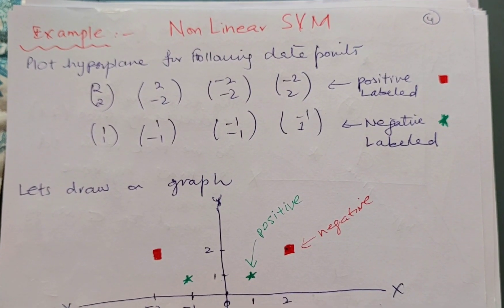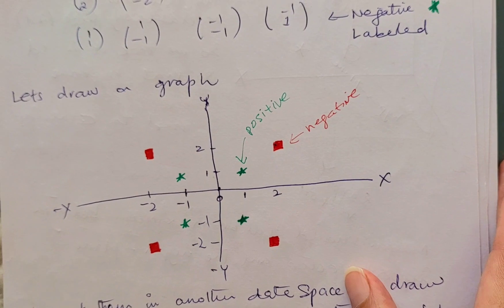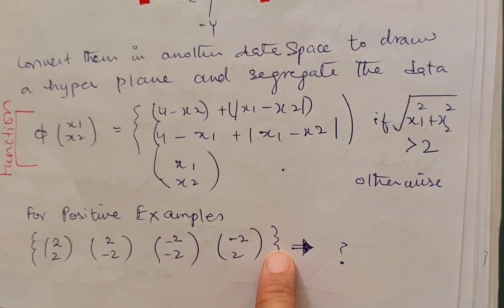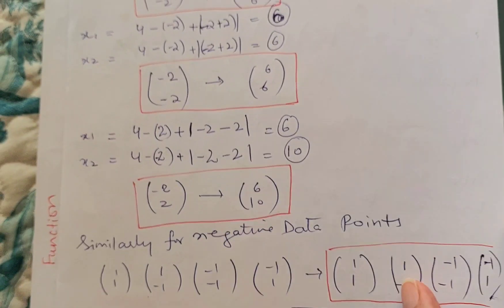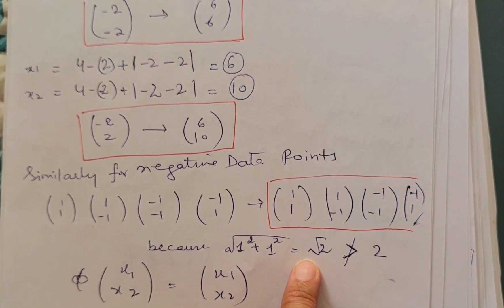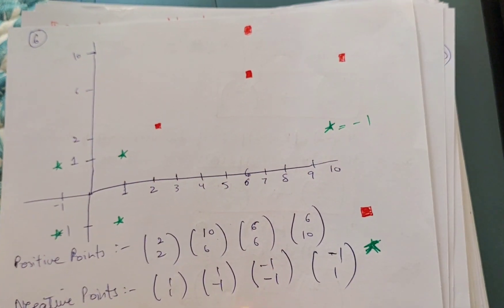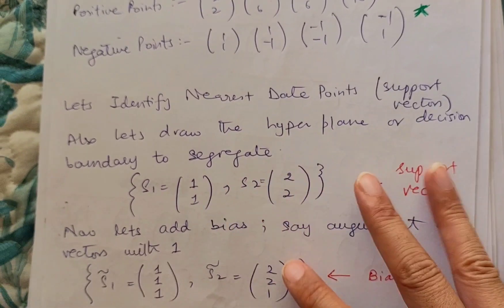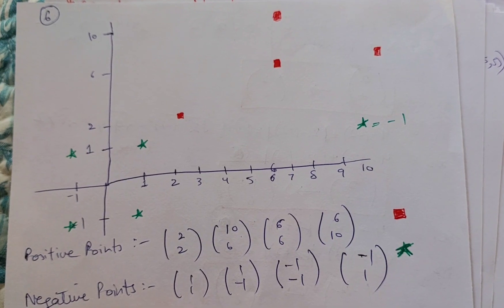Support Vector Machine Solved Example Part 2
Here we will solve an example using support Vector Machine to transform a noisy data into some easily classification boundaries with help of support Vector Machine. we identified support vectors and plotted a decision boundary